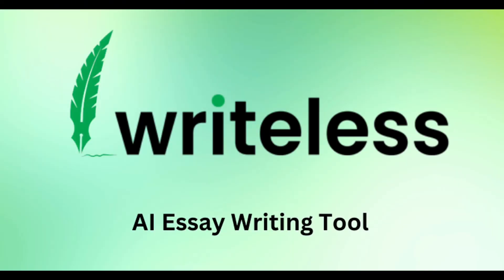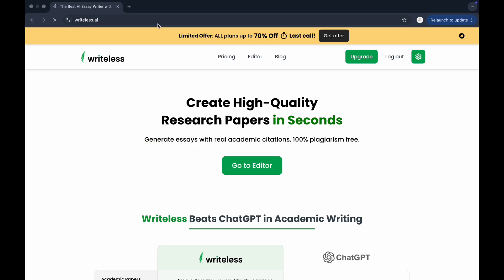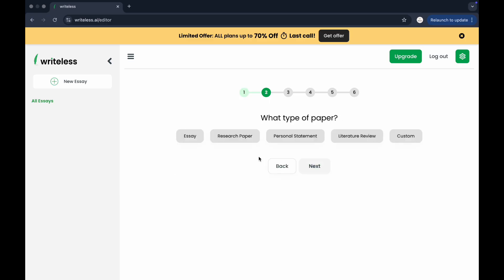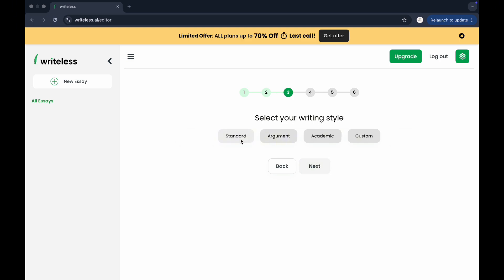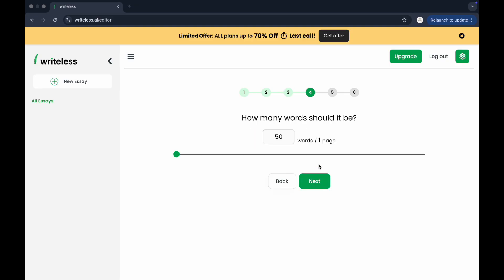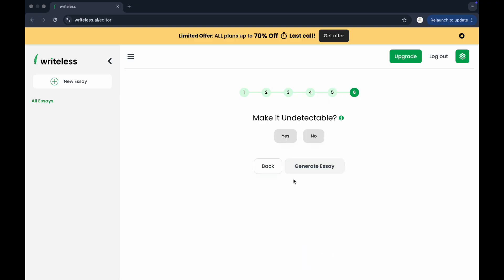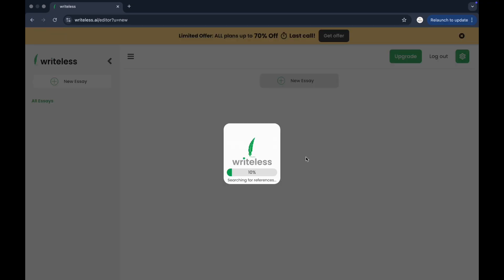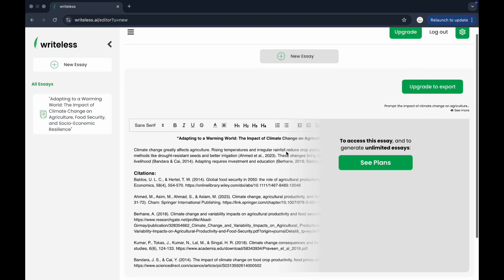How To Use Writeless Ai To Write A Essay | Writeless AI Essay Writer {2025}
Writeless AI Essay Writer | How To Use Writeless AI To Write an Essay {2025}

Discover how to effortlessly write high-quality essays using Writeless AI in 2025. In this step-by-step guide, we’ll show you how to use Writeless AI’s powerful features to generate well-structured, plagiarism-free essays in minutes. Whether you're a student or a professional, learn how to save time, improve your writing, and get better results with this cutting-edge AI tool. Perfect for academic, creative, or research writing!